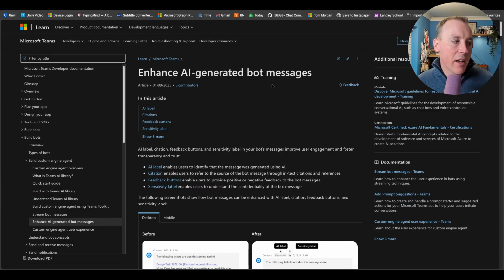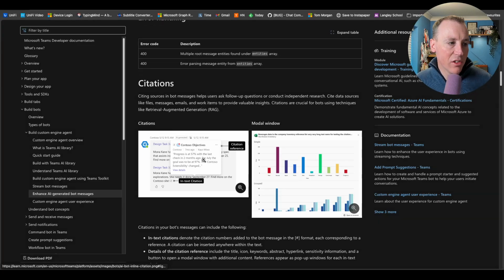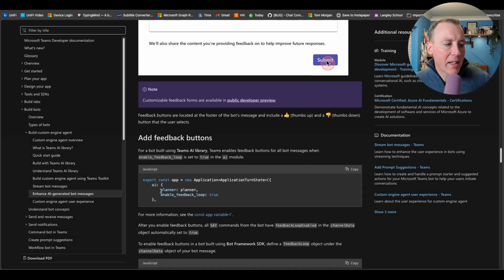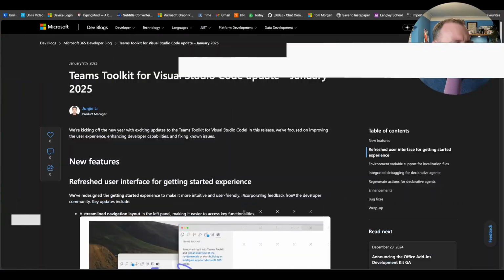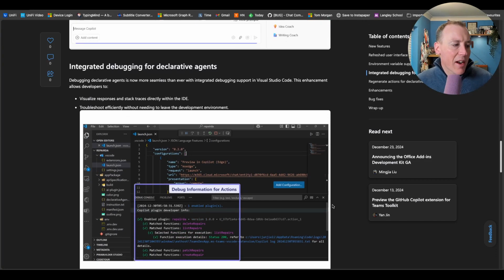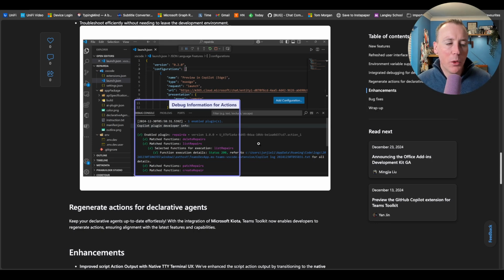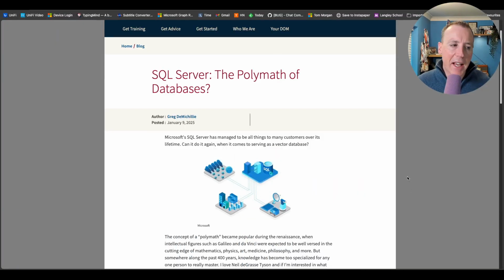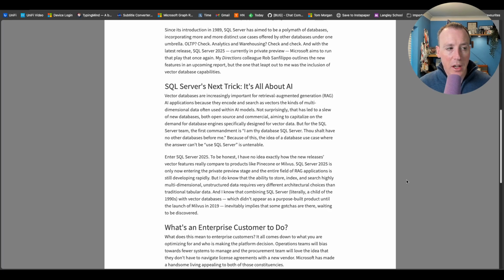Weekly Update 13 January 2025 - Clearer AI-generated bot messages, TTK Updates, SQL Server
Teams Toolkit for Visual Studio Code update – January 2025

SQL Server: The Polymath of Databases?

In this week’s update, I dive into some exciting developments, starting with the long-awaited feature for marking AI-generated content in Microsoft Teams apps. Now developers can easily display standardized AI content labels, feedback buttons, and citations directly within their apps, thanks to updates in the Microsoft SDKs. This makes implementing Microsoft’s AI transparency guidelines effortless, streamlining the process for both developers and end users.

I also share updates about the Teams Toolkit for Visual Studio Code, including refreshed templates for declarative agents, environment variable support, and integrated debugging capabilities. These enhancements simplify the development of AI-powered applications and provide better insight into debugging complex interactions.

Lastly, I touch on SQL Server 2025, currently in private preview. The big news? Native support for vector databases, which is a game-changer for AI and RAG (retrieval-augmented generation) workloads. This evolution promises to bridge a gap in managing AI infrastructure within familiar enterprise ecosystems.

Let me know your thoughts, and have a great week ahead.